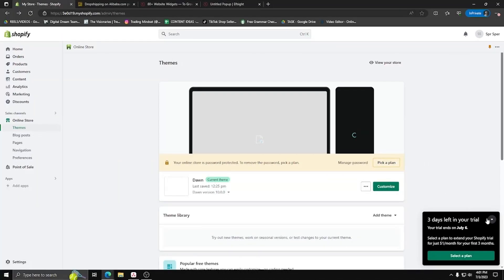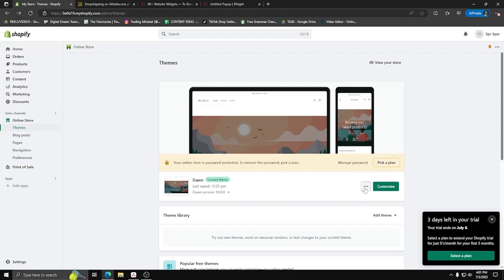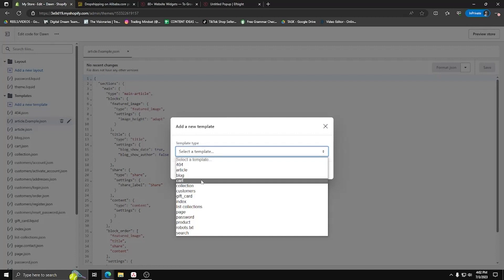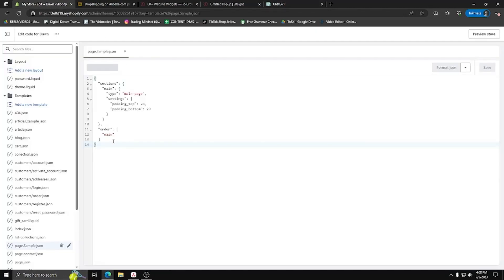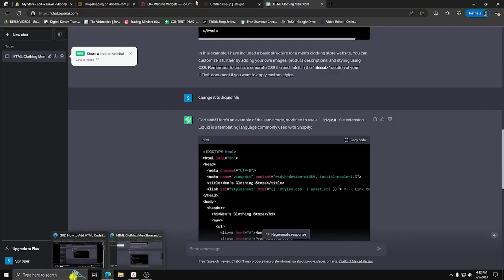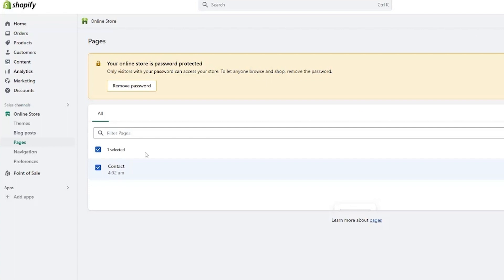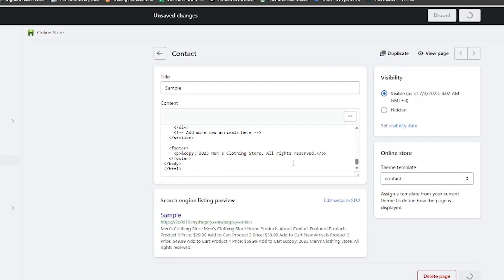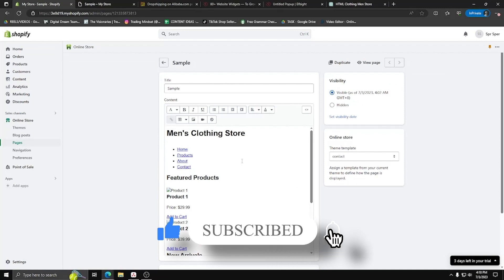How To Add Custom HTML Code In Shopify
Customizing your Shopify store is made easy with the ability to add custom HTML code. In this comprehensive tutorial, we'll walk you through the process of adding custom HTML code to your Shopify site, allowing you to personalize and enhance your online store.

Whether you're a beginner or experienced with Shopify, our step-by-step guide is designed to help you seamlessly integrate custom HTML code into your store. Discover the power of Shopify's liquid language and unlock endless possibilities for customization.

Learn how to navigate the Shopify theme editor and locate the specific sections where you can add your custom HTML code. We'll provide you with best practices and tips to ensure a smooth integration process, regardless of your coding background.

With the ability to add custom HTML code, you can tailor your Shopify store to match your brand's unique style and requirements. Enhance the functionality of your store by embedding third-party widgets, creating custom product options, or implementing custom design elements.

Join us now and learn how to harness the full potential of Shopify's customization options by adding custom HTML code to your store. Take your online business to the next level and create a truly unique and captivating shopping experience for your customers.